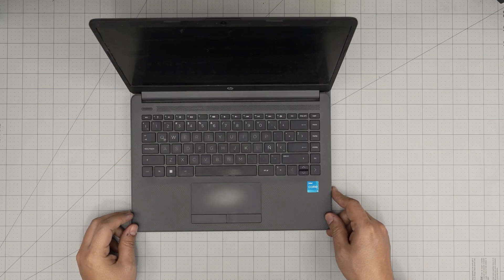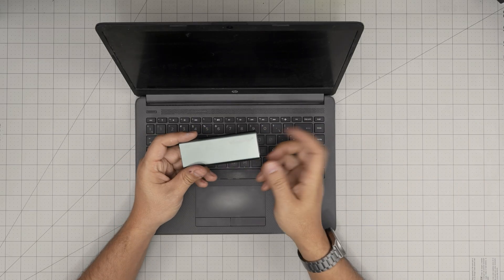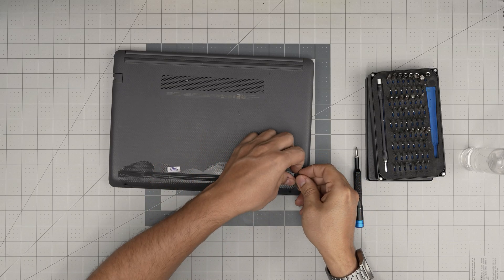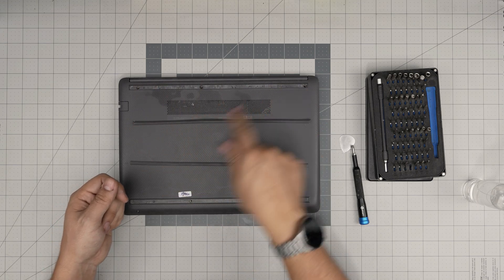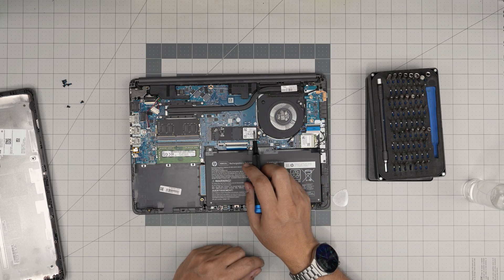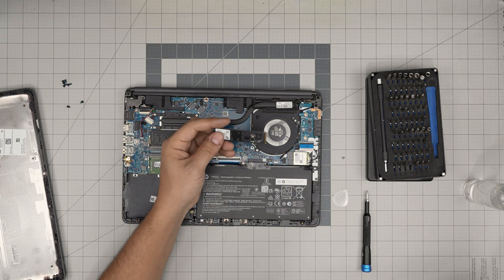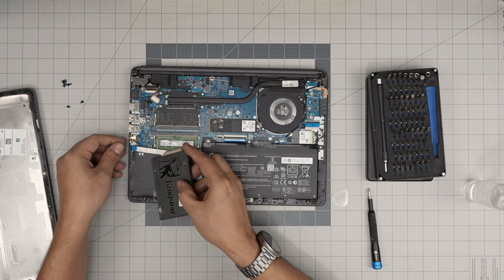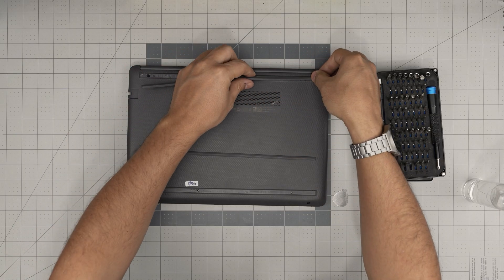How to Upgrade SSD on HP 240 G9 Laptop Intel Core i3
Looking to boost your HP 240 G9’swith Intel Core i3 performance with a fresh SSD upgrade? In this video I explain how to replace the current M.2 NVMe SSD and install a new one for quicker loading, smoother performance, and more storage space. I walk through what SSD type is compatible, how to prepare your laptop for the swap, and tips for ensuring Windows recognizes the new drive. Say goodbye to slow storage and hello to speed! Key terms included for SEO: HP 240 G9, SSD upgrade, M.2 NVMe, storage upgrade
🔵 TOP SSD NVME
🔵 TOP SSD SATA
🔵 2nd best SSD NVME
🔵 2nd best SSD SATA
🔵 3rd best SSD NVME
🔵 recommended USB drive
🔵 m.2 NVME to USB case
🔵 m.2 SATA to USB case
🔵 SATA 2.5' to USB case:
🔵 HDD 2.5' to USB case:

› Bitcoin: 1Gc6ekScTjvcnSHoFGvu7nbBo3cyYzfsAL
› Ether (ETH): 0x9dd9F855DAE0586980Ef7786E53e4E275BdC6985
› Litecoin (LTC): LTFQ14vaan4Fc3QqW3cn4NnWV7cvgrXWhk
› Bitcoin cash (BCH): qp4mecuy2q2rqvctdpuv5m0m05y6r8g64c3a48gf78
› TrueUSD (TUSD): 0x9dd9F855DAE0586980Ef7786E53e4E275BdC6985
› XRP (ripple) : rNBVHSfb3iZXYaWm491zVBzYfaxnNnAoCs
› Doge coin: DGspV9CkUqYJUb4ygNVz4aekmgmq5i12Pe